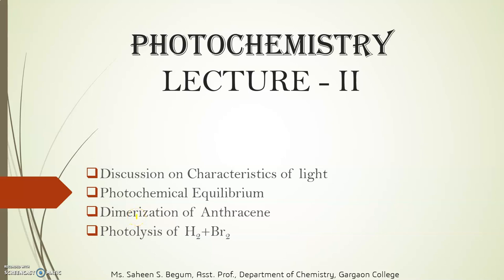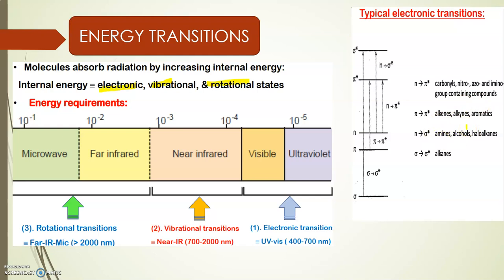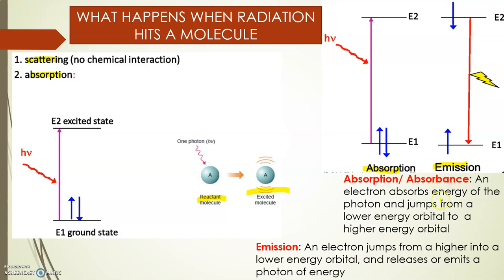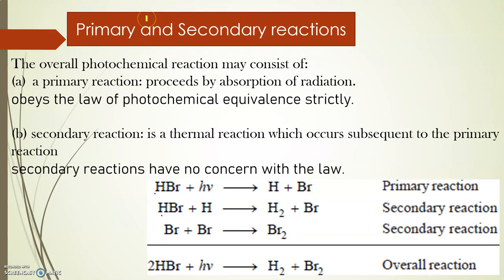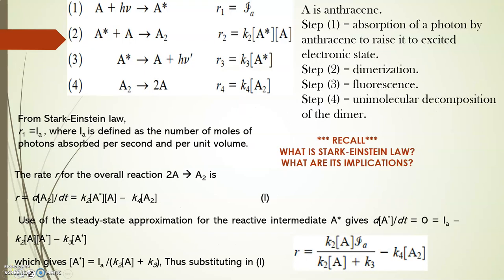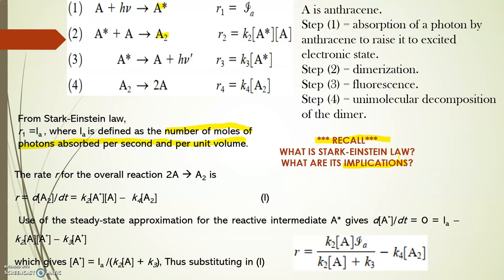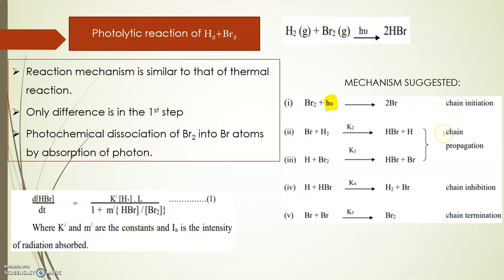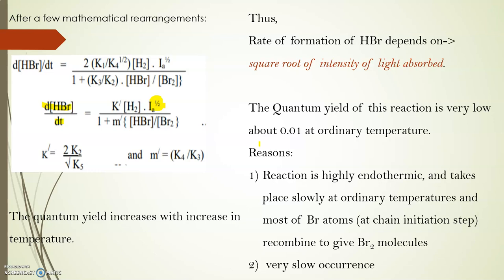Lecture 2 | Photochemistry | Photochemical Equilibrium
Welcome back to our series on Light-Driven Reactions! In this episode, we delve deeper into the concept of photochemical equilibrium. Discover the fascinating interplay between light and chemical reactions, and how equilibrium is established in photochemical systems. Join us as we explore the dynamics of photochemical equilibrium and its implications in various scientific disciplines.

PhotochemicalEquilibrium, LightDrivenReactions, Chemistry, Photophysics, EquilibriumDynamics, ChemicalKinetics, Photochemistry, Science, Education, ReactionMechanisms, SystemAnalysis